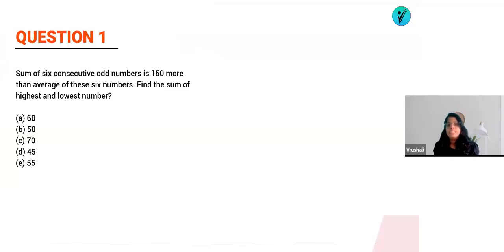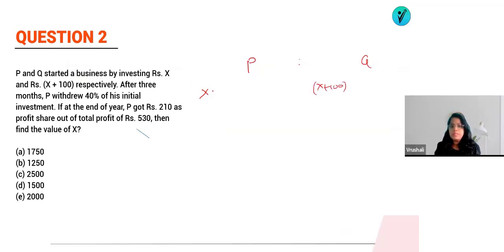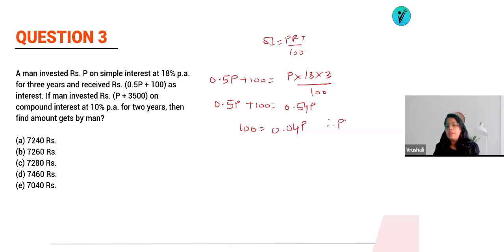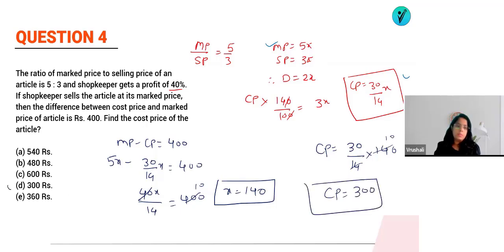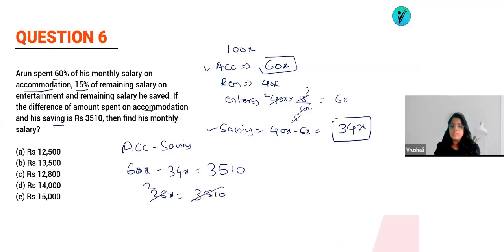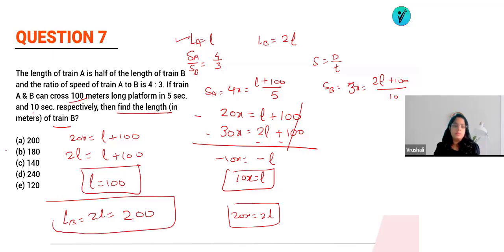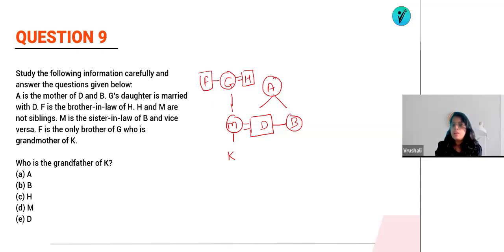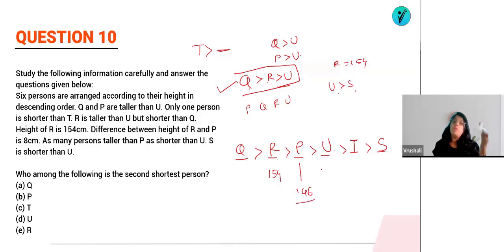TISS CUET- PG| Important Quants & LR Questions with Solutions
Check out the Important Quant and LR Questions for TISS CUET PG 2025.

The TISS CUET PG 2024 was conducted recently and the selection processes for top colleges are also done. Aspirants are awaiting their Final TISS CUET PG Results.

The Quant and LR Section is probably the crucial section where aspirants face difficulties. The Tata Institute of Social Sciences has recently started to accept CUET PG Scores for their Management Courses. Hence it's important you ace TISS CUET PG with a good score.